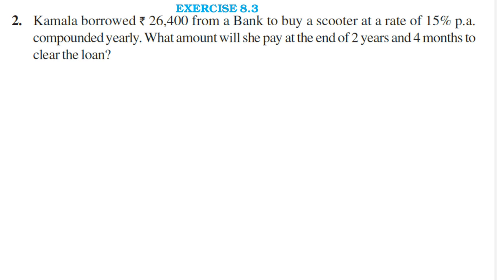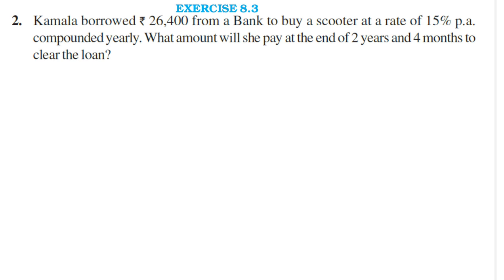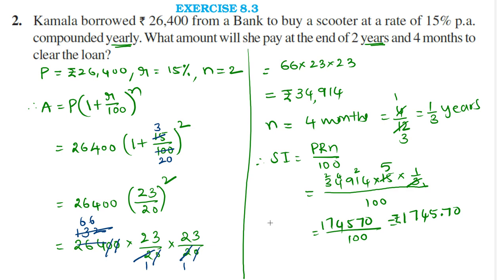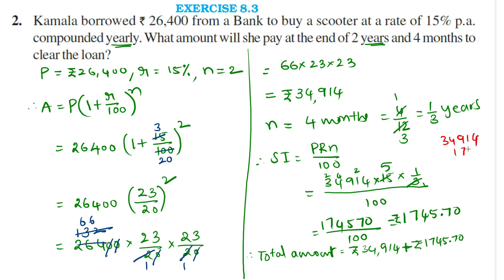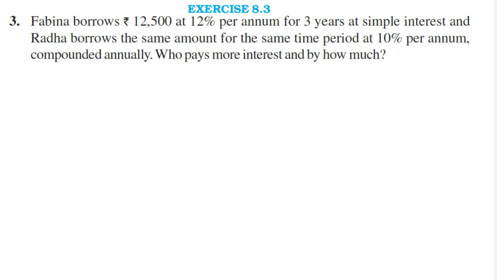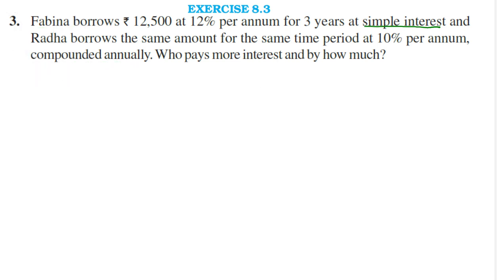CBSE 8th class Maths /Questions 2 & 3/ Ex 8.3/ comparing quantities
CBSE/Andhra Pradesh 8th class mathematics chapter 8 comparing quantities - solutions for questions 2 and 3- Best explanation vedio in simple and easily understandable English.